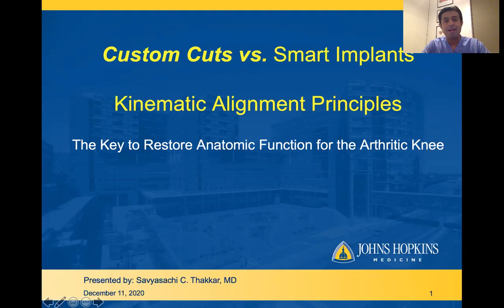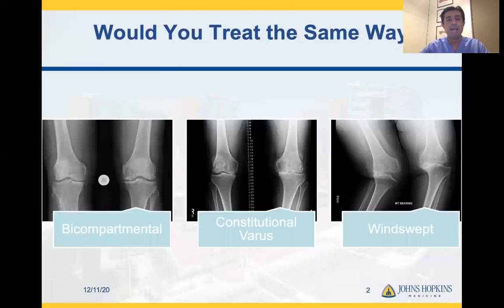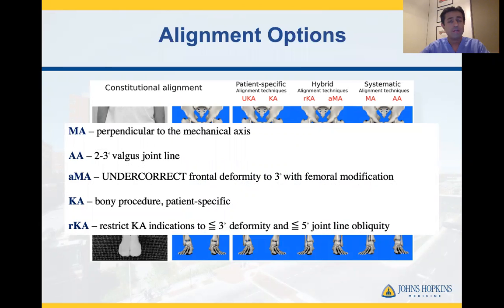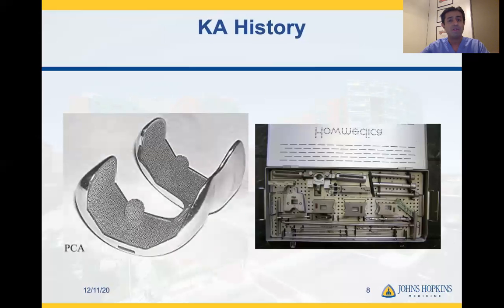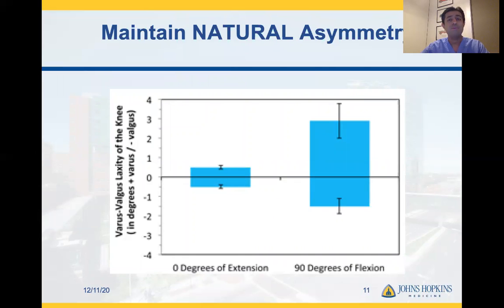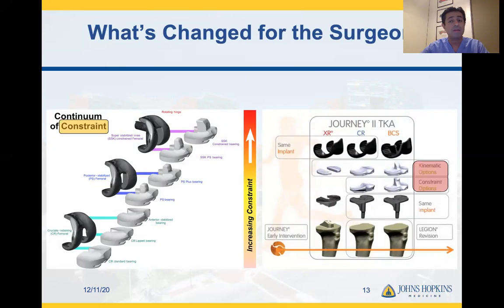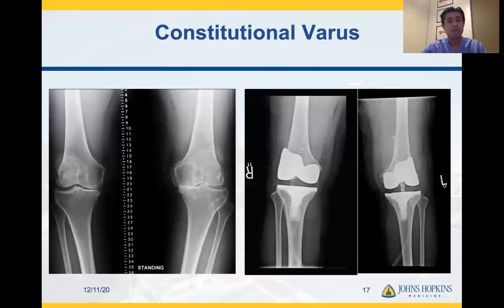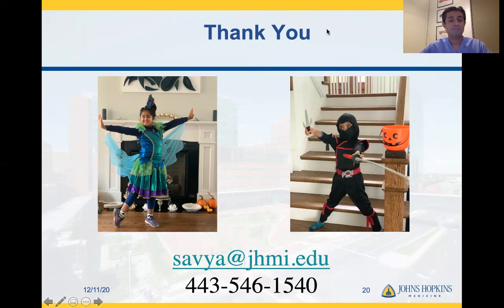Kinematic Alignment (KA) for Arthritic Knee Conditions | Dr. Savya Thakkar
In this presentation orthopaedic surgeon, Savya Thakkar, discusses his approach to Kinematic Alignment (KA) principles and the restorative benefits it has for patients suffering from arthritic knee conditions.